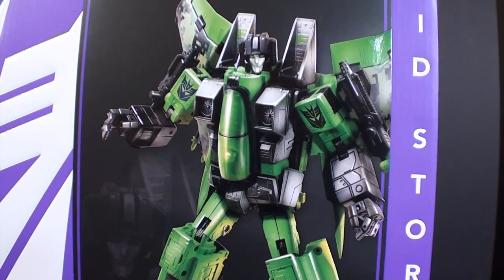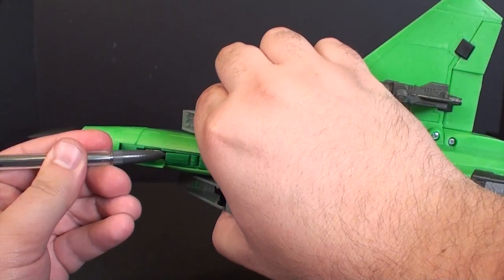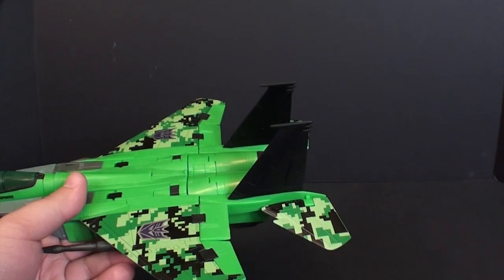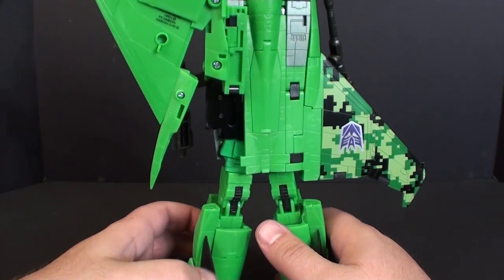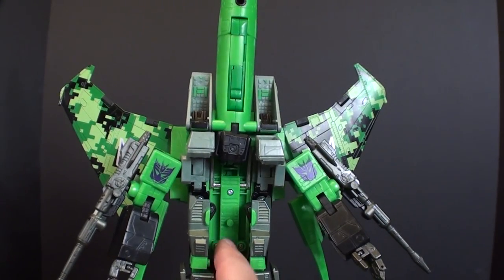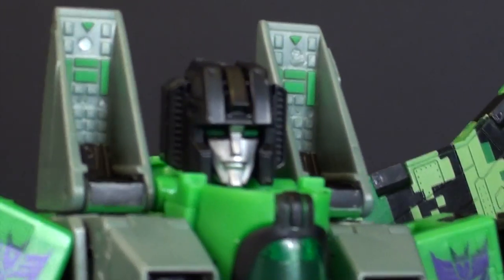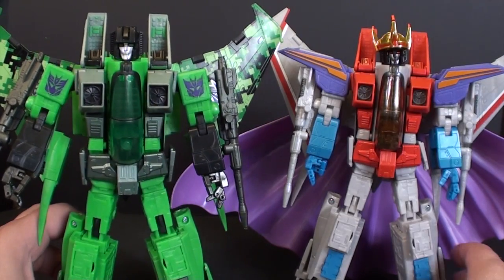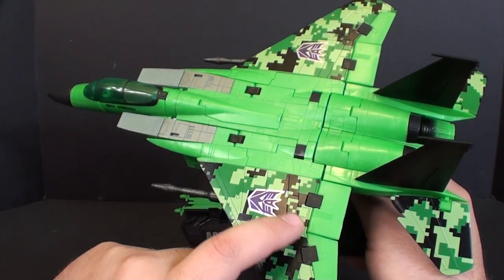T2RX6 Reviews: Masterpiece Acid Storm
Tune in every week for Good Morning Cybertron!
Or on Itunes and Podomatic!